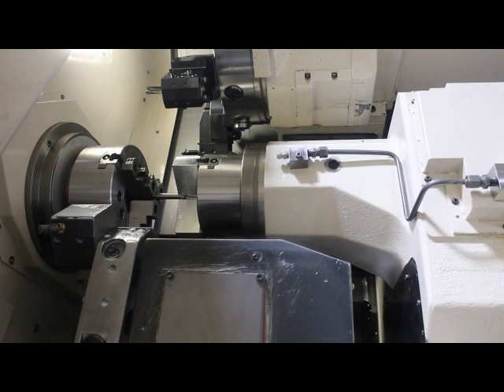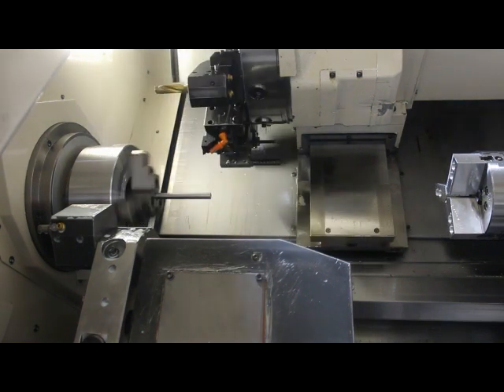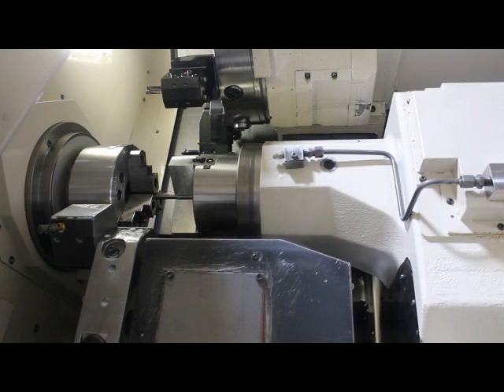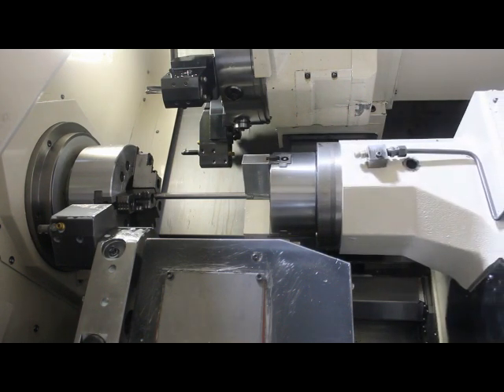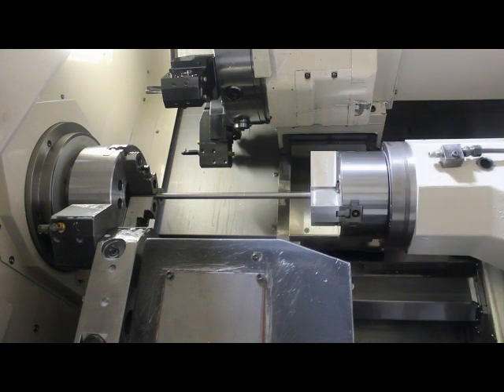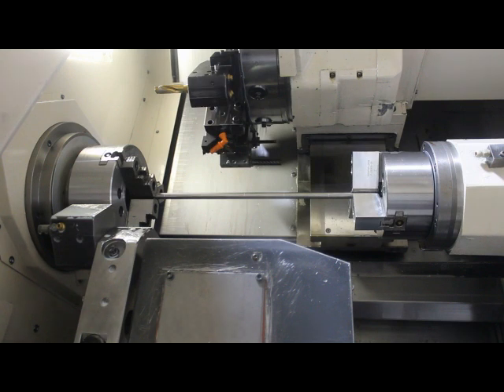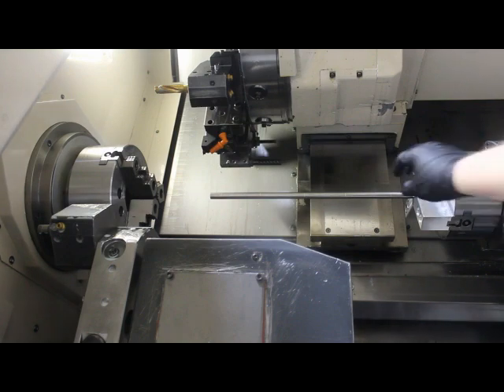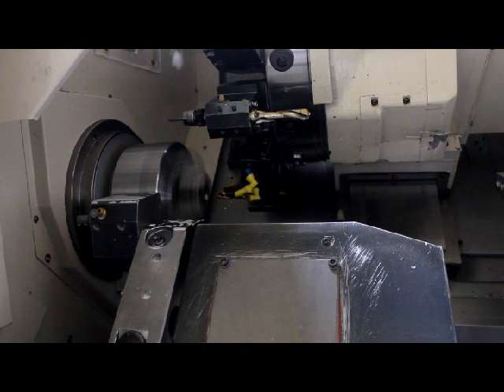Grooving and using sub spindle on Okuma Lathe (CRASH)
Here we are putting 6 grooves .040 wide in 17.5 inch long .500 OD 304 stainless rods. This is a job we have done on the manual lathe many many times, finally we have it completely setup CNC on the Okuma lathe.
I was distracted and grabbed the wrong stock stop and had a little crash.
I don't usually catch our cnc crashes on video but this one I did